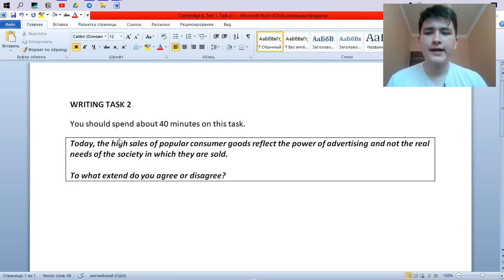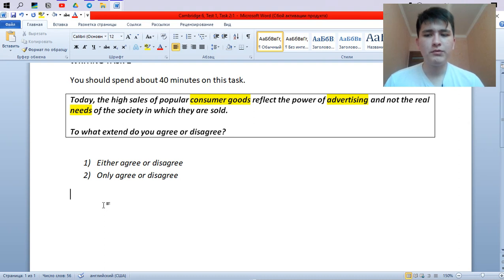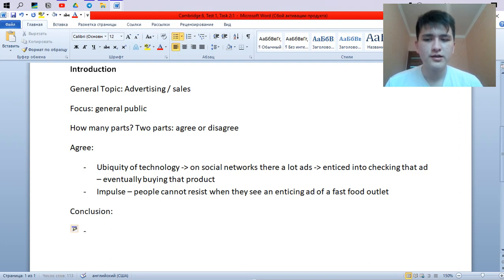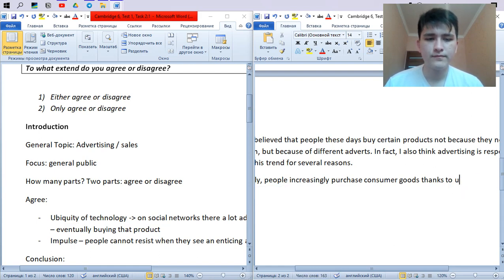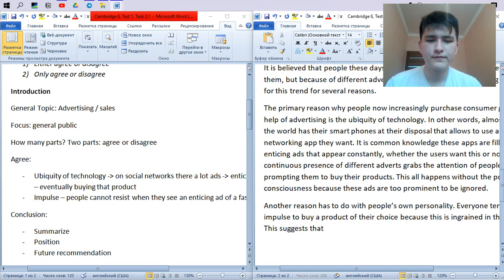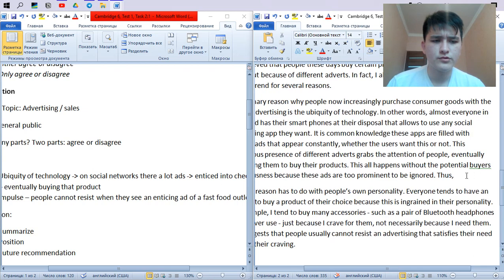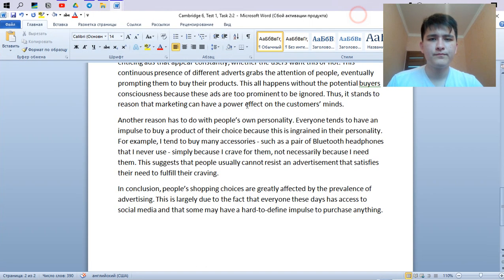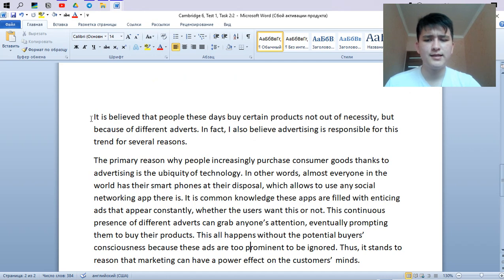Cambridge IELTS 6, Test 1, Writing Task 2 | Video Walkthrough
In this video, I will walk you through a task prompt that comes from Cambridge 6. You will learn about planning, thinking, and brainstorming ideas. Here is the prompt:

Today, the high sales of popular consumer goods reflect the power of advertising and not the real needs of the society in which they are sold.

To what extent do you agree or disagree?

⏱️⏱️VIDEO CHAPTERS⏱️⏱️

00:00 Intructions
01:22 Planning
14:25 Introduction
17:40 Body Paragraph 1
23:57 Body Paragraph 2
32:27 Conclusion
37:50 Proofreading